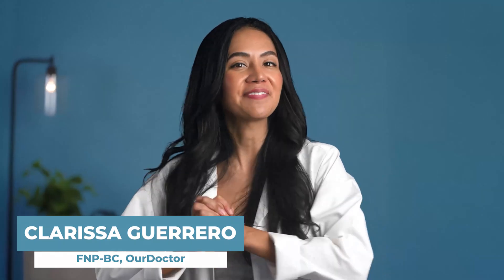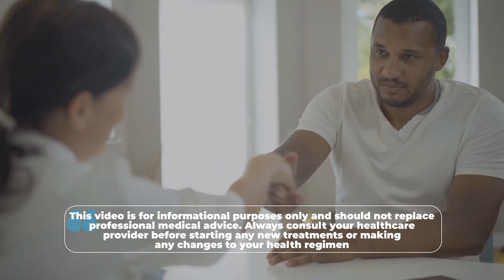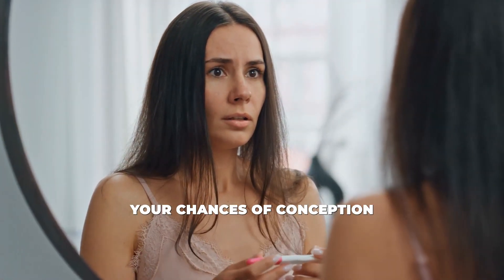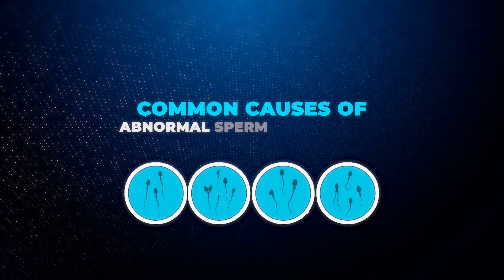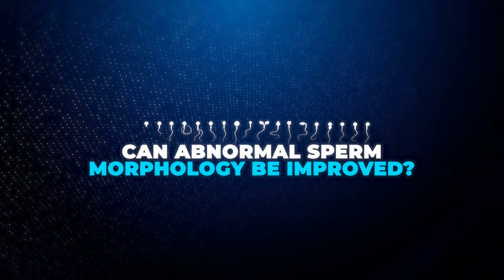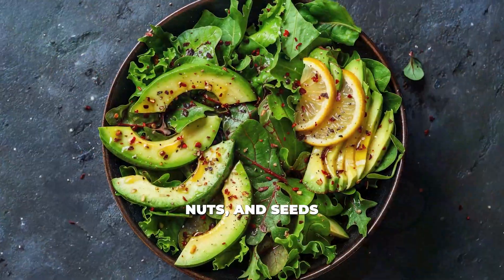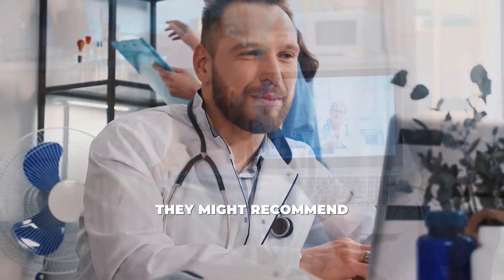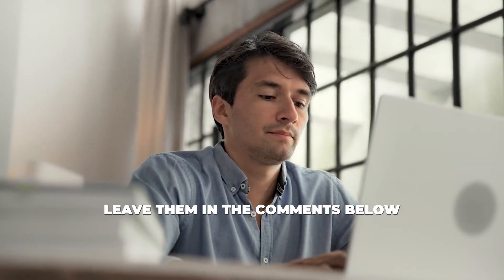Abnormal Sperm Morphology Explained and Affects on Fertility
About OurDoctor
OurDoctor delivers the same accurate diagnosis and high-quality treatment you’d get at urgent care—only faster, more affordable, and from home. Available 24/7 for Covid, Cold & Flu, Fever, Headaches, Sore Throat, UTI, Pink Eye, and more.

Always consult a licensed provider for personal medical concerns.

Do not delay or disregard professional advice because of this content. In emergencies, call 911.

We strive for accuracy, but medical science changes quickly. Examples and case studies are for illustration only.

Use of this content is at your own risk. OurDoctor Clinic is not liable for outcomes from its use or misuse.

References to products, services, or third-party sites are informational only, not endorsements.

Regulations vary by region; always follow your local medical laws and standards.

We do not answer personal medical questions via YouTube.